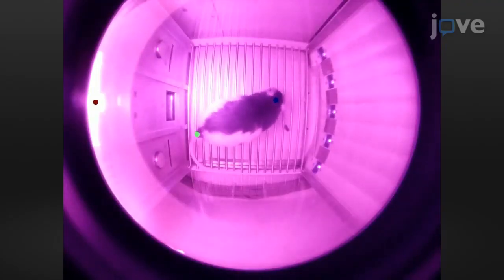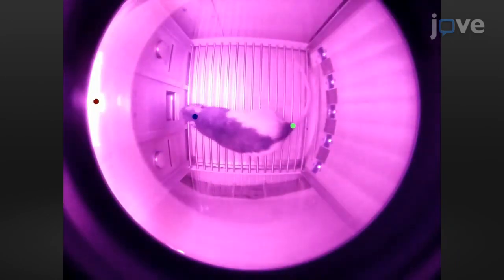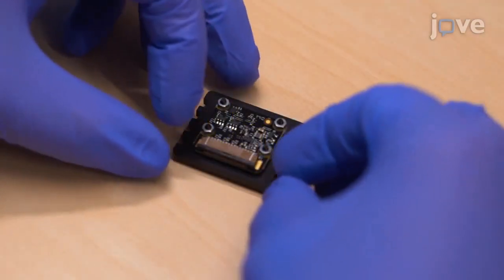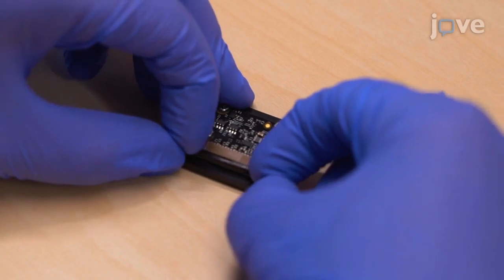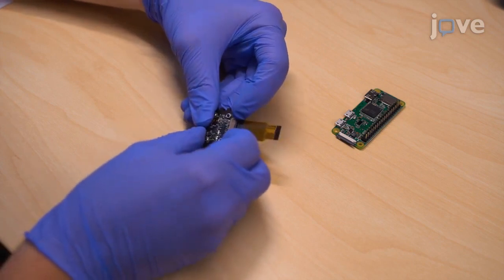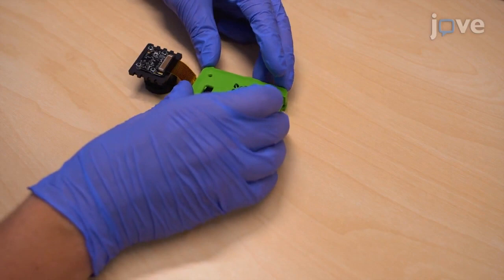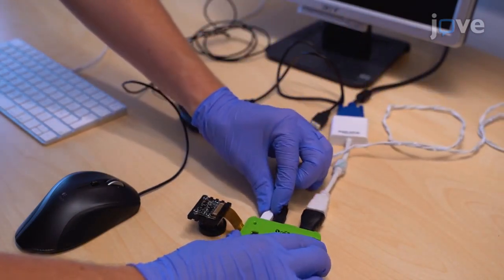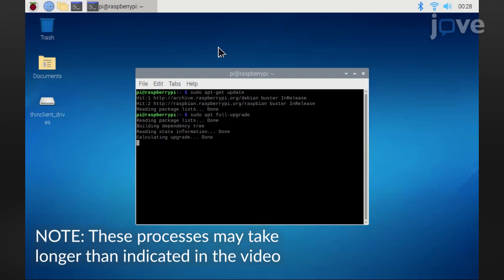Operant Conditioning Chambers Using Versatile Homemade Video Camera & DeepLabCut l Protocol Preview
Tracking Rats in Operant Conditioning Chambers Using a Versatile Homemade Video Camera and DeepLabCut -  a 2 minute Preview of the Experimental Protocol

Erik  K. H. Clemensson, Morteza Abbaszadeh, Silvia Fanni, Elena Espa, M. Angela Cenci
Lund University, Basal Ganglia Pathophysiology Unit, Dept. Experimental Medical Science;

This protocol describes how to build a small and versatile video camera, and how to use videos obtained from it to train a neural network to track the position of an animal inside operant conditioning chambers. This is a valuable complement to standard analyses of data logs obtained from operant conditioning tests.